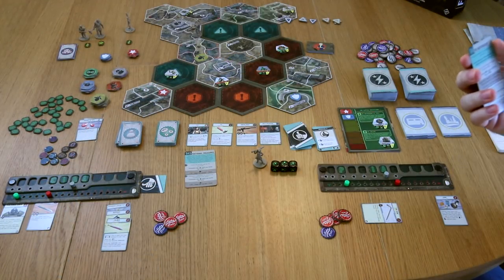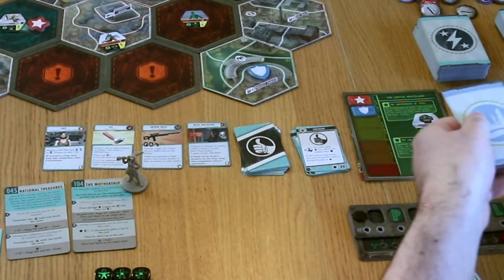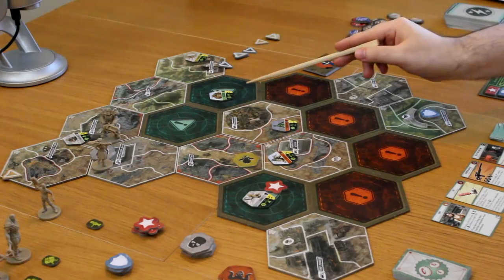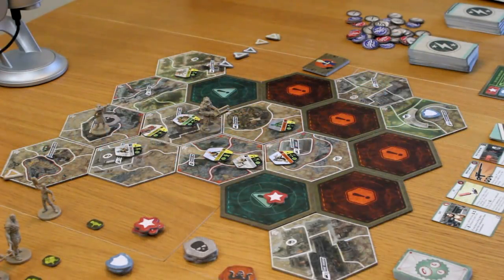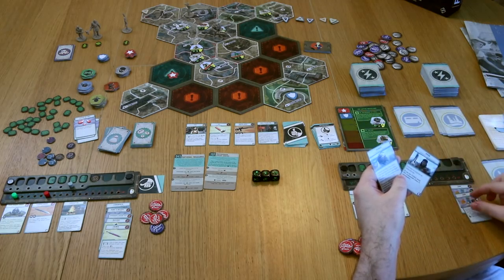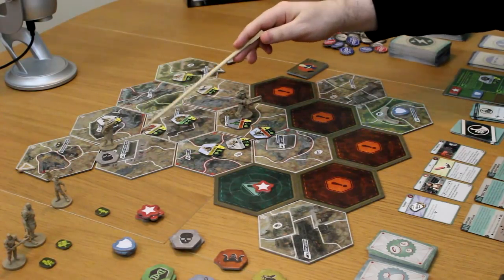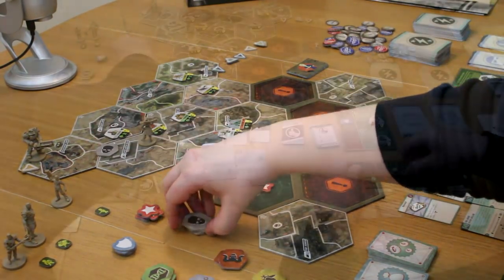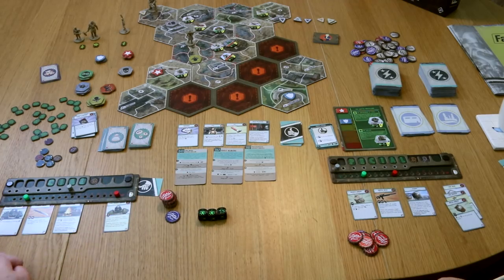Fallout: The Board Game - Part 2 - Probing Questions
Fallout: The Board Game continues, as Jon deliberately tries to get himself abducted by aliens, while Claire decides to charge screaming at the worst horrors of the Capital Wasteland while armed with just a knife...

Thank you to No Pun Included, who let us borrow a load of camera equipment to make these videos